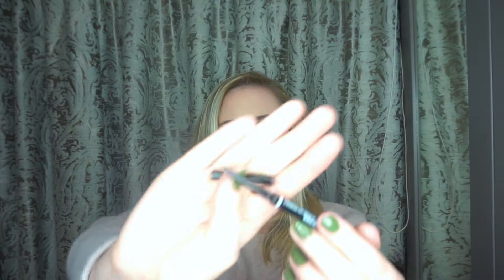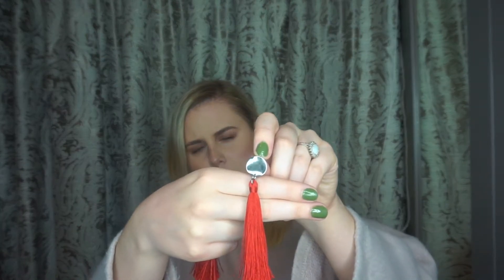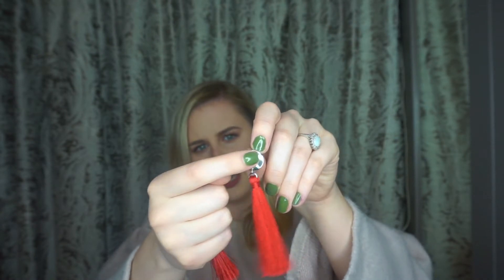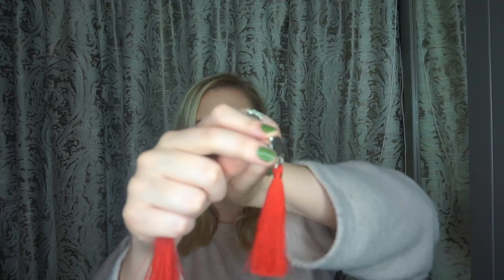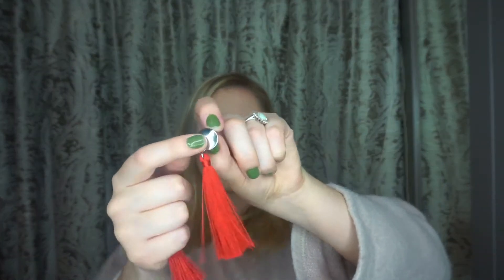Current Beauty Favourites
Here's just a few products i've been really loving at the moment! Links to all products mentioned below enjoy x